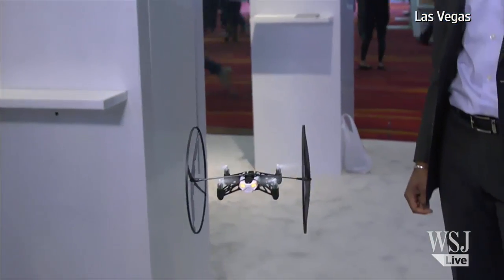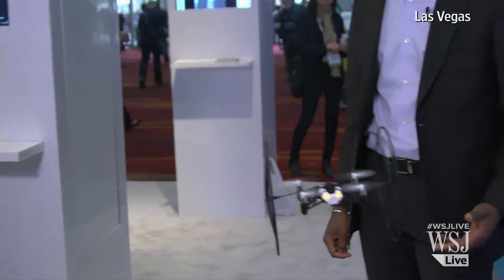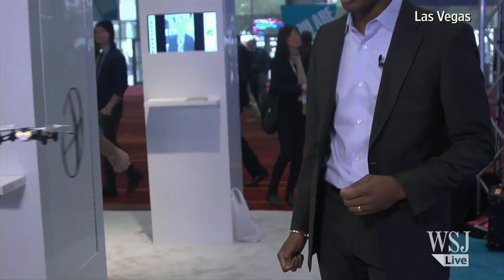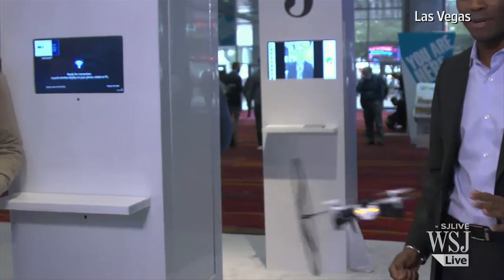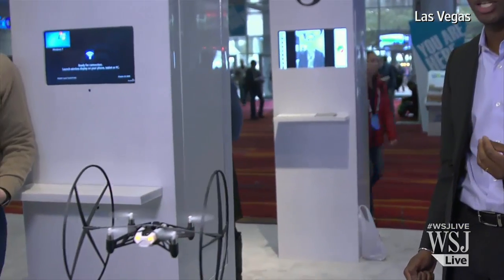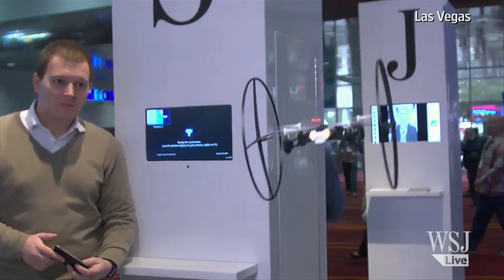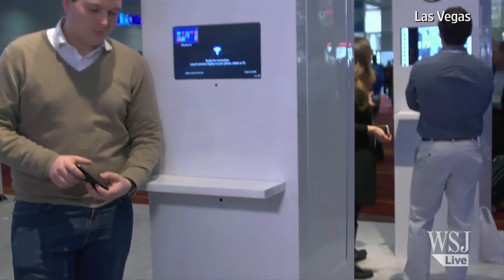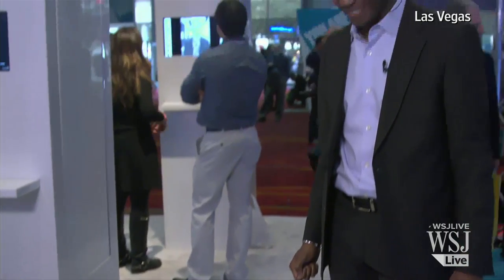CES 2014: Watch Parrot's MiniDrone in Action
Parrot's Christian Coly demonstrates how Parrot's smartphone-controlled MiniDrone flies, flips and lands. Photo: Parrot.